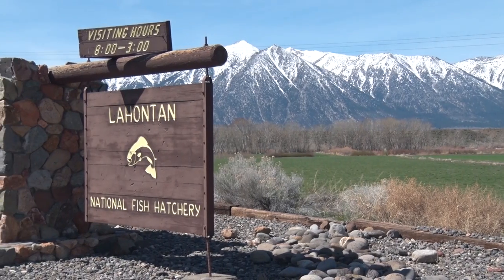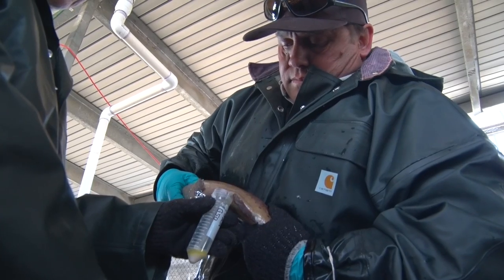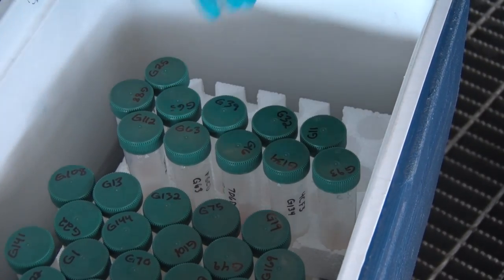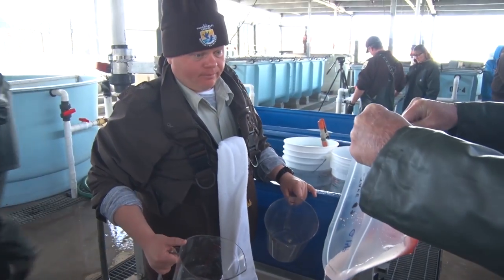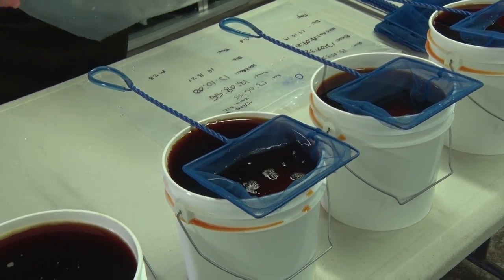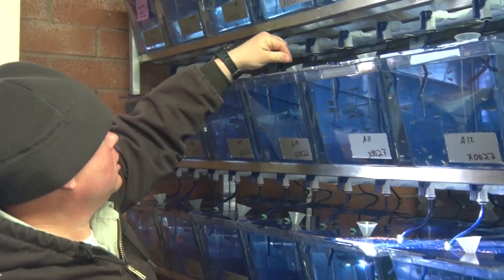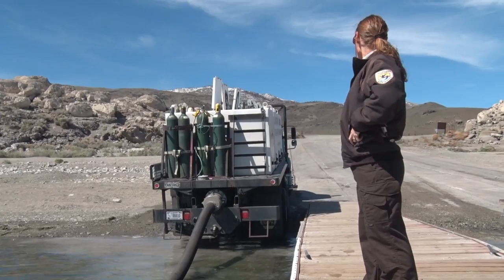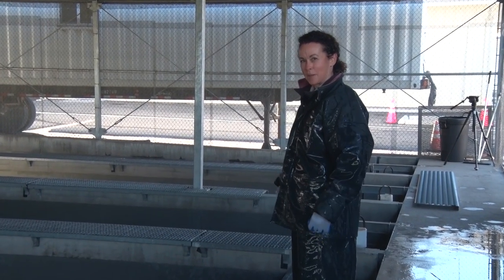Lahontan Cutthroat Trout: A wild hatchery story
Watch how newly-restored ancient Lahontan cutthroat trout go from spawning at the U.S. Fish and Wildlife Service's Lahontan National Fish Hatchery Complex all the way to stocking into their native waters of Pyramid Lake to create one of the most unique and wild large trout fisheries in the world.